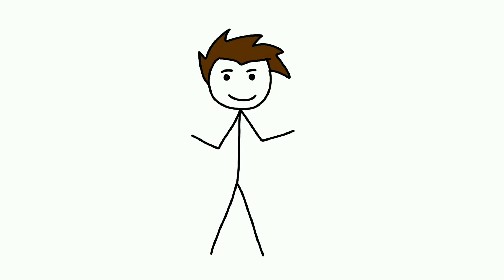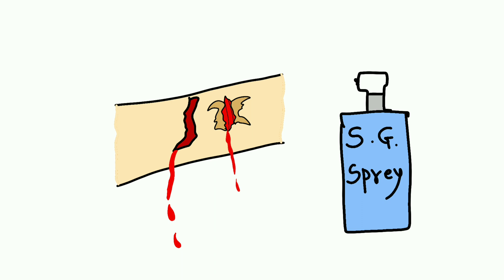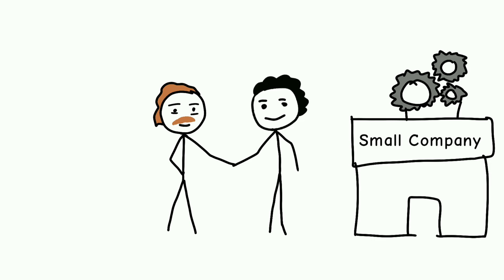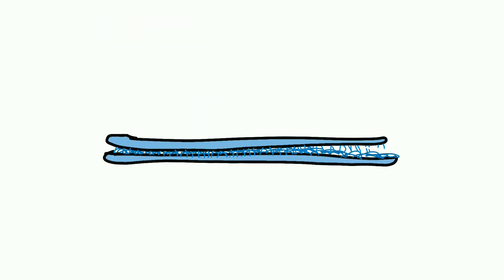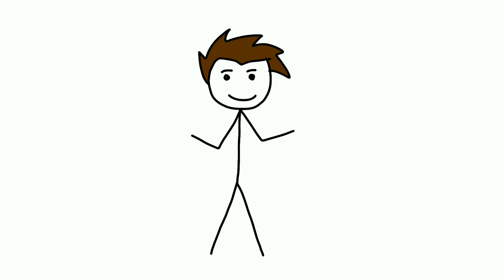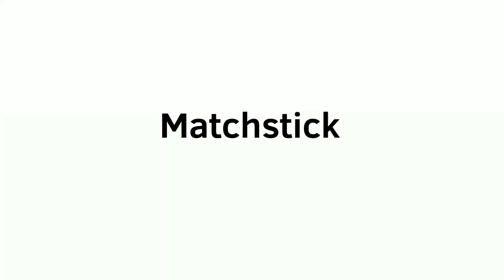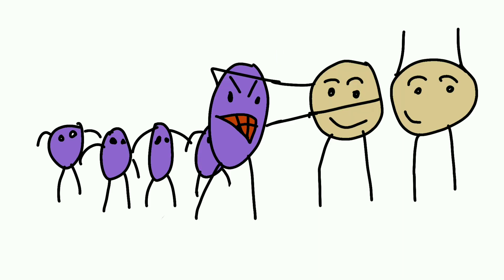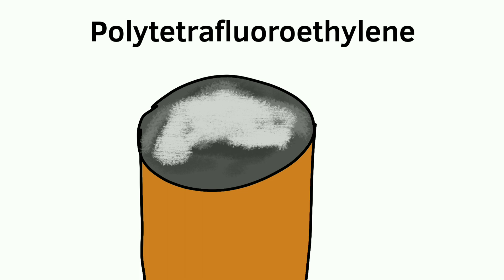Accidental Inventions That Changed the World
You may know these products but you probably didn't know that they were discovered accidently. These Accidental Inventions changed the world and most of them  are part of our daily life.  Some of these inventions are part of our life while others have an impact on our life.

Timestamp
00:00 Intro
00:02 Superglue
01:45 Pacemaker
03:23 Velcro
05:14 Dynamite
07:36 Matchstick
08:29 Penicillin
09:36 Teflon

Accidental inventions, history, History facts,